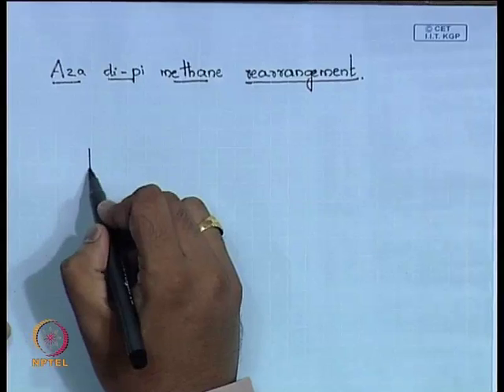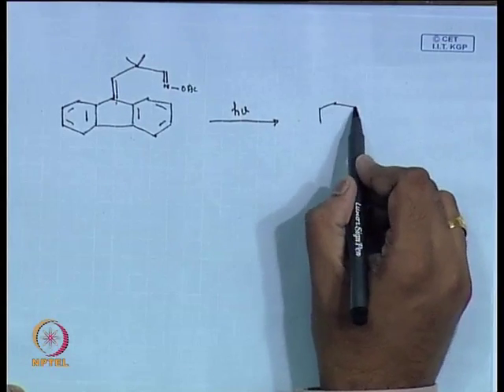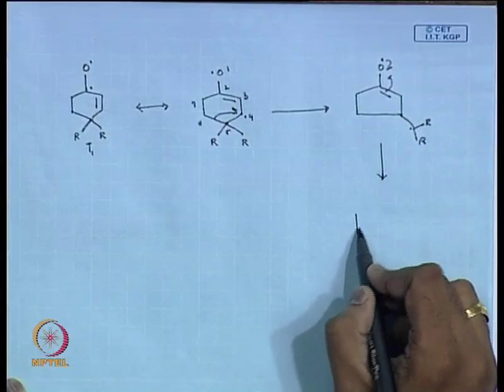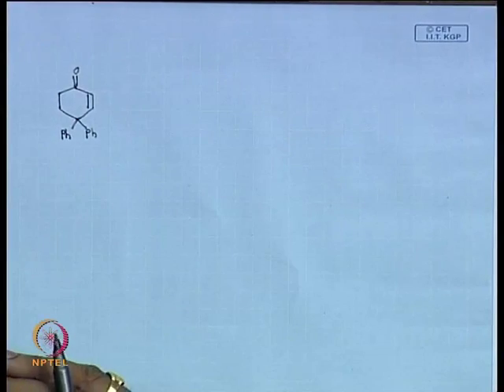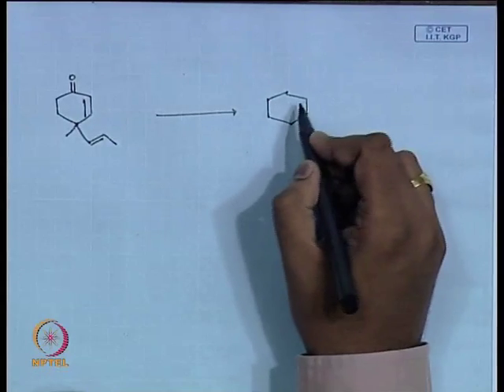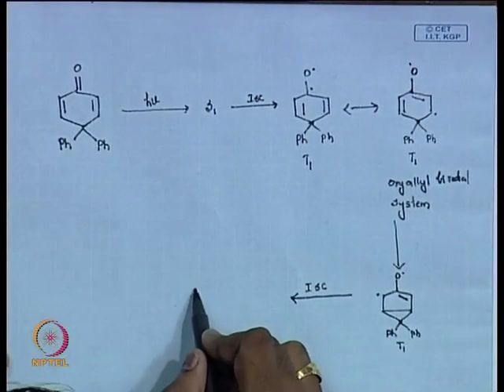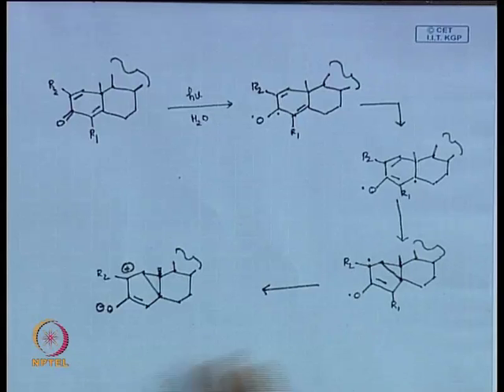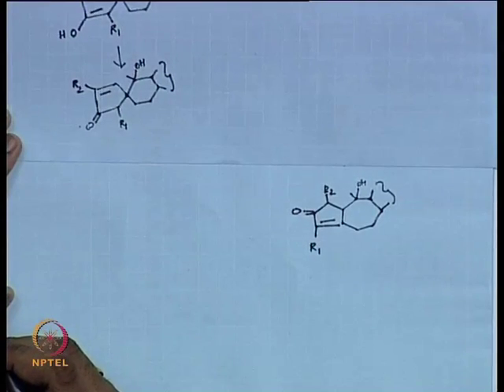Mod-01 Lec-19 Photochemistry of Cyclohexanone